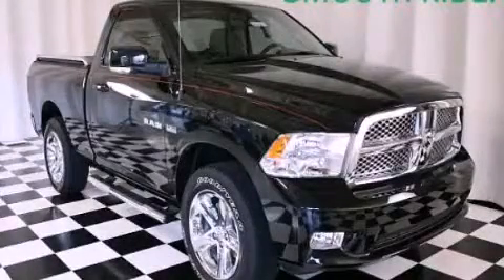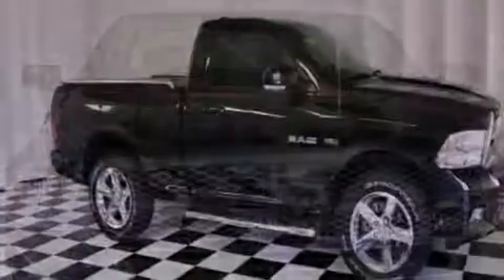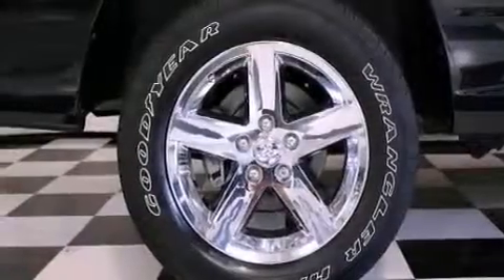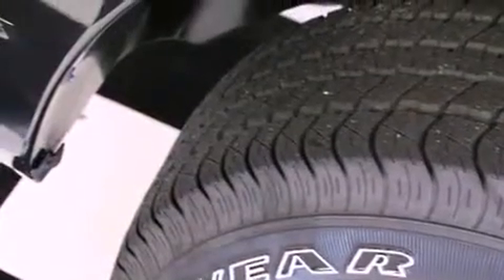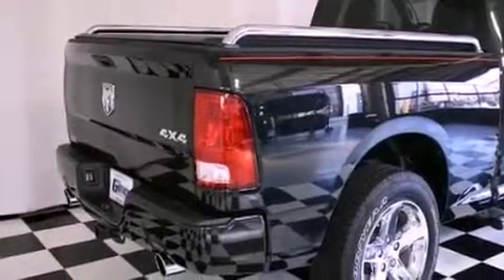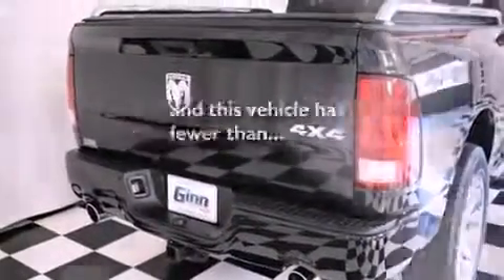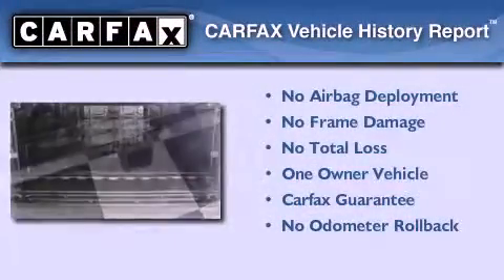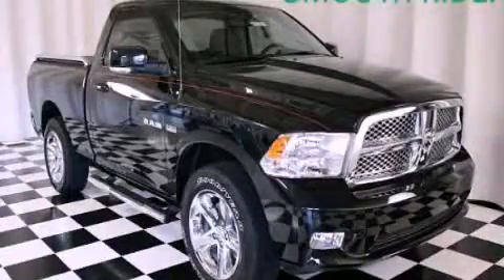2009 Dodge Ram 1500 Convington GA 30014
Year : 2009
 Make : Dodge
 Model : Ram 1500

 Trans . : Automatic
 Exterior : Brilliant Black Pearl
 Miles : 13,336
 Interior : Dark Slate Gray
 8153 Access Road
 Convington , GA 30014
 Pre-Owned 2009 Dodge Ram 1500 Convington GA